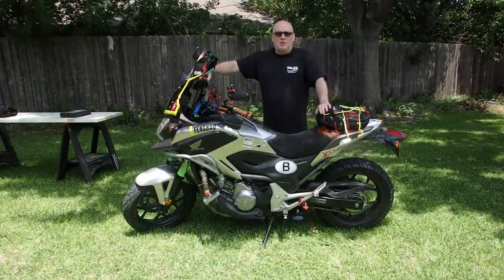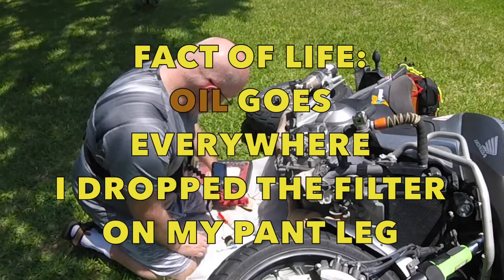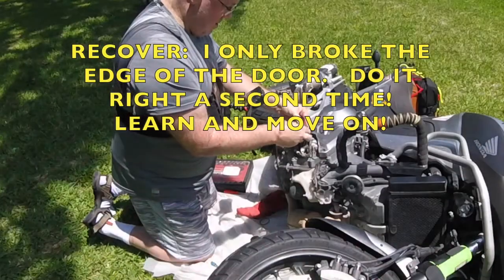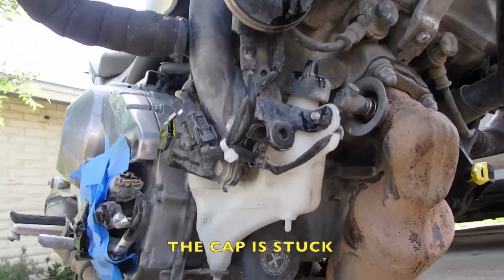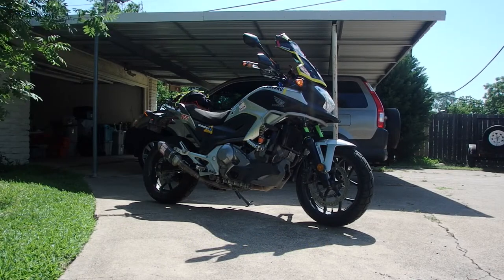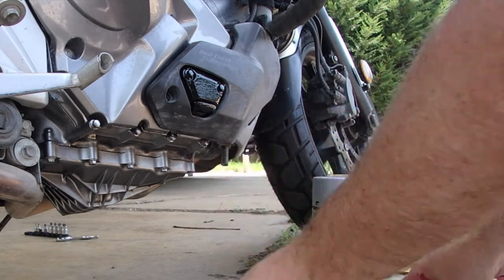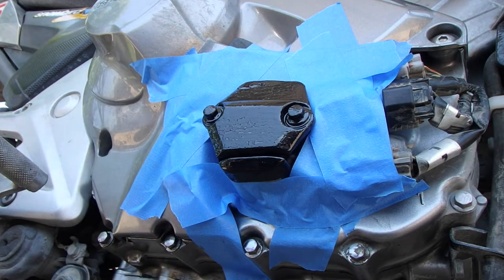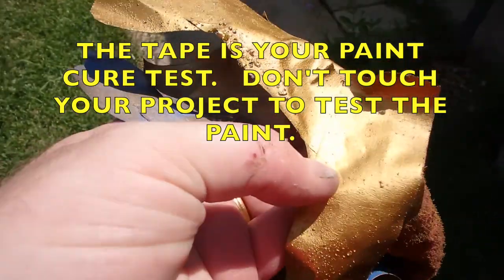NC700X NC750 - DCT - Transmission oil filter change without an oil change!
NC700, NC750 DCT - Why would someone make a critical engine maintenance cover plate symmetrical and un-keyed?  So you can break it on install.  So you can torque it down wrong.   All it takes is a moment.  In my case, I was hot, and the sun was bright.    Kerplooie.  I broke it.   Then... I fixed it.   It's GOLD!!!  I love GOLD!  Like my videos for improved search and presentation in results lists.   You make me progressively more popular by liking my videos!  Thanks for liking my videos and watching!  Good stuff here for the CB500X!   I cannot thank you enough for liking and sharing.   I look at my like and view counts.  I did not know I had so many fans and friends who enjoy my videos.   Yes, I am human and I make mistakes!  I encourage you to do the same.   Watch my videos and learn.   This job is quite easy and there is always maintenance to perform.  I will show you my secret to getting oil off your clothes.  I want to share my secrets with my fans!  I do not make money!  I do this for you!   I love you all!!  Not in a creepy way, but in an endearing way!  Hahah... That sounds like Deadpool.   And watch my lube video!  I want to add animated minions using fart guns.   Wow, so much fun making videos.  See the "World's Dirtiest Workshop" for my cell phone video.  So funny!!!  Comments now available on this video!